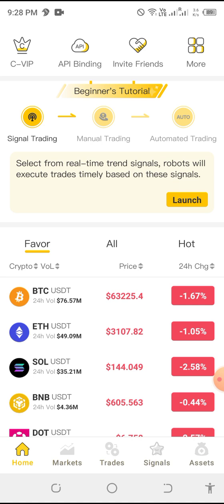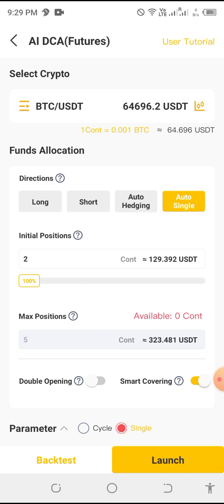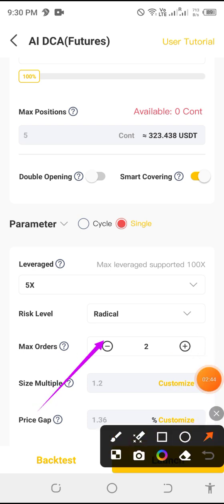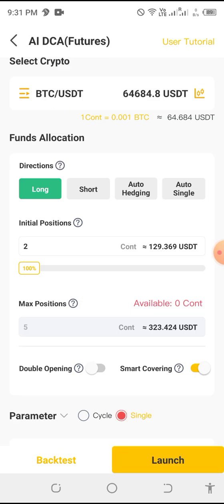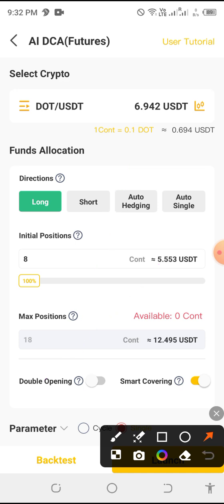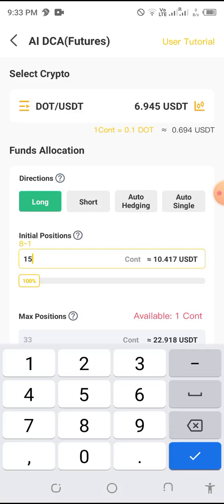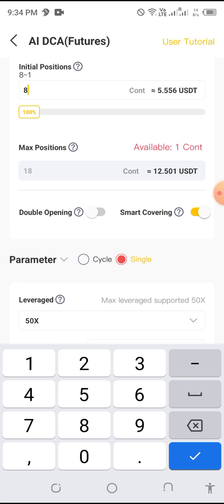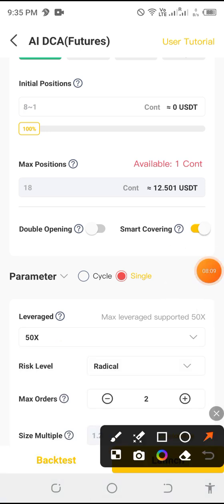Strategies for $100 future trader